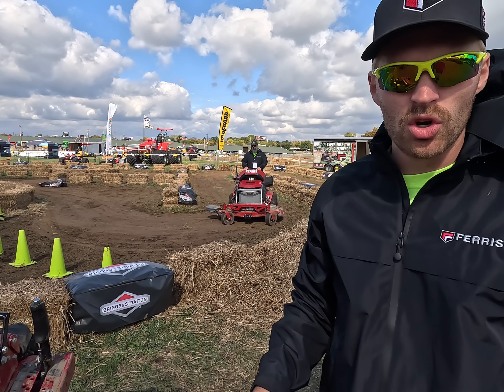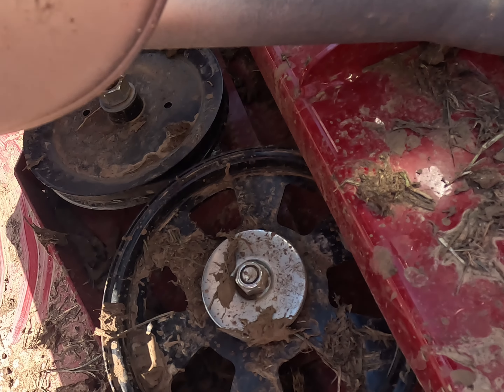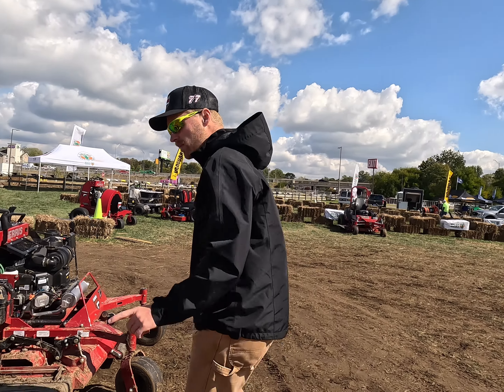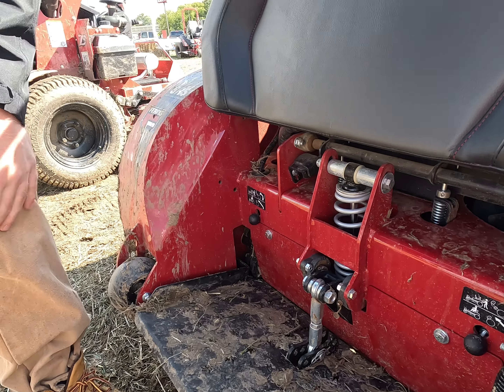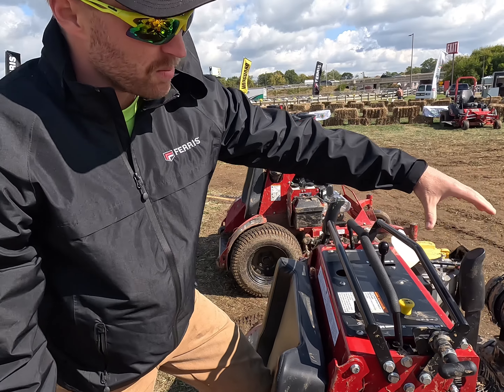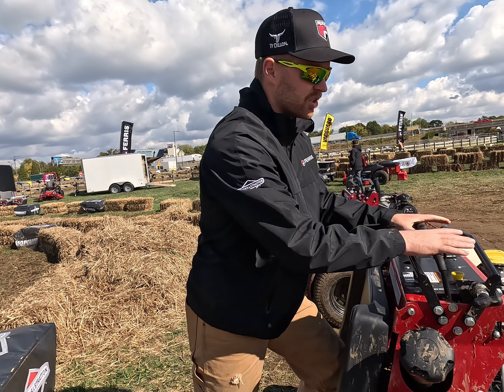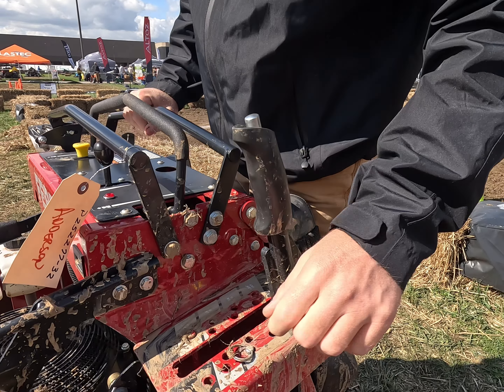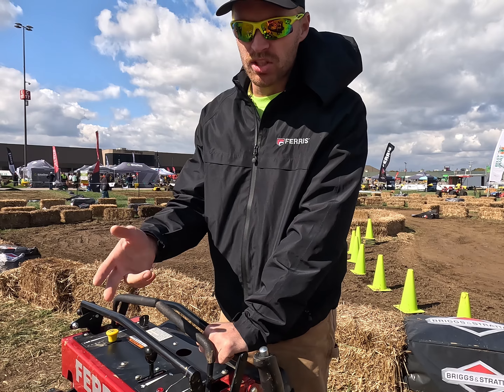Level Up Your Lawn Care Game With Ferris 72” Z3 Stand On